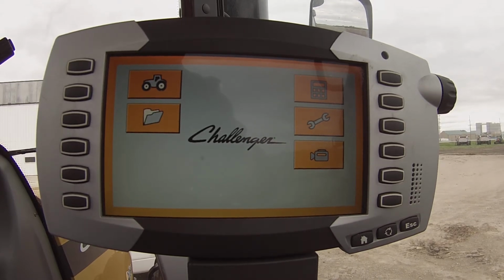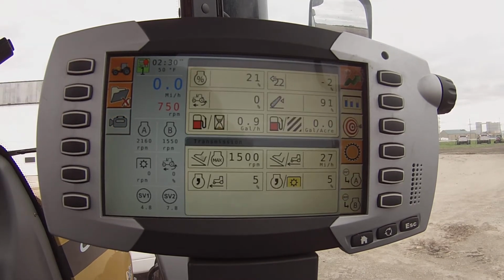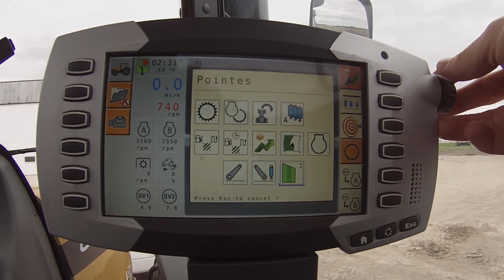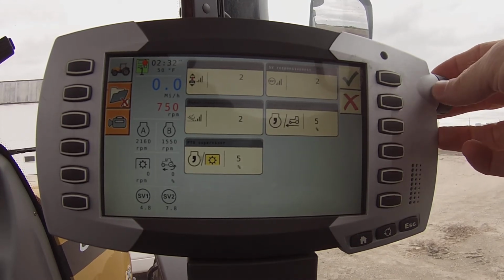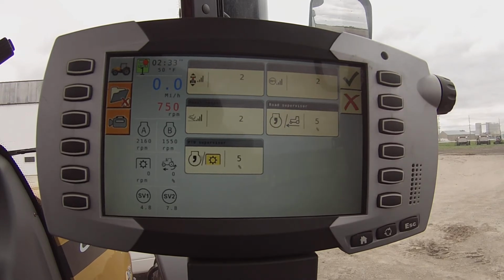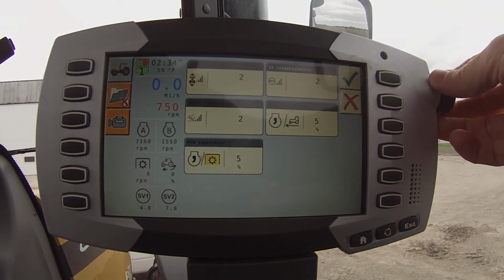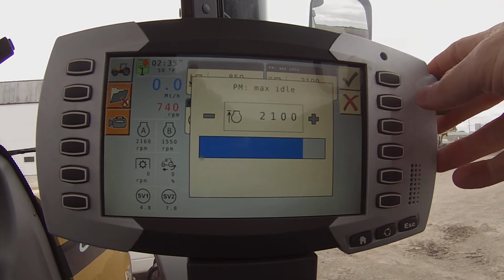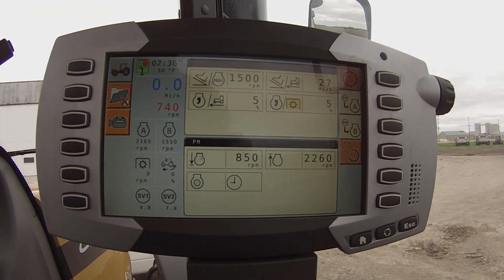Challenger MT500D / MT600D C1000 Transmission Settings